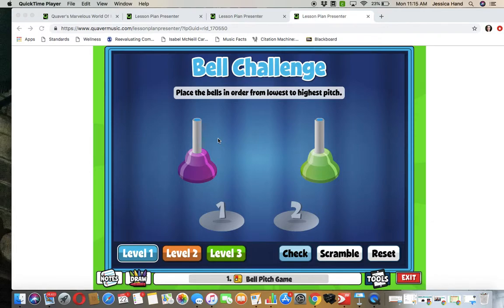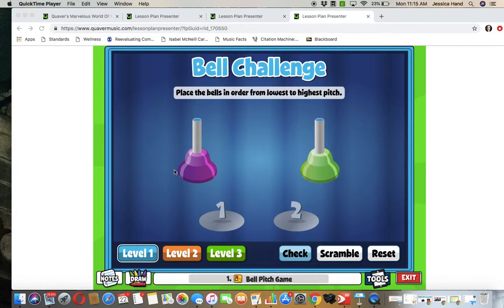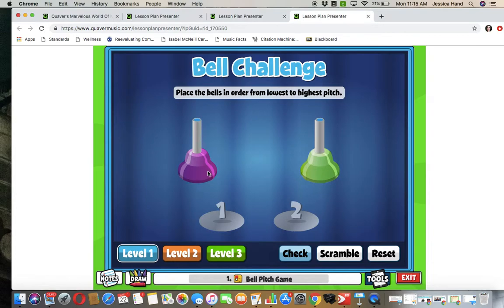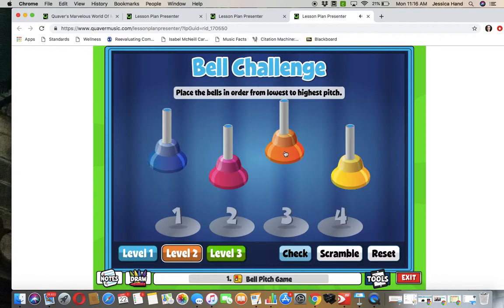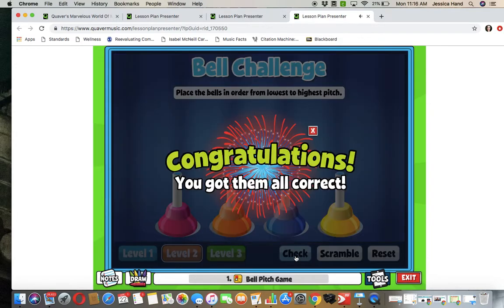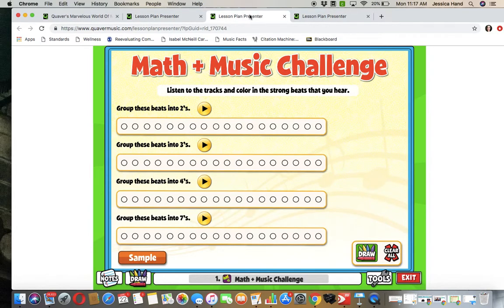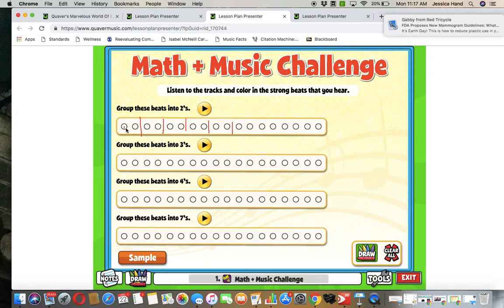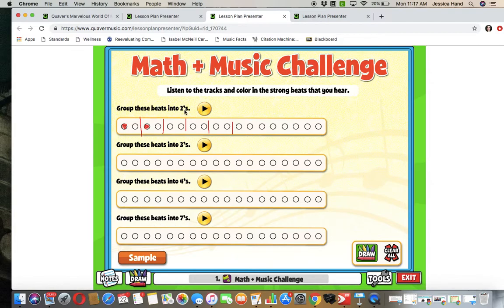Formative assessment using Quaver Music